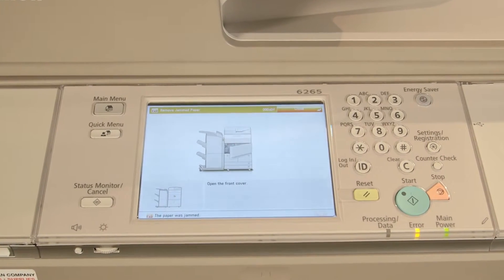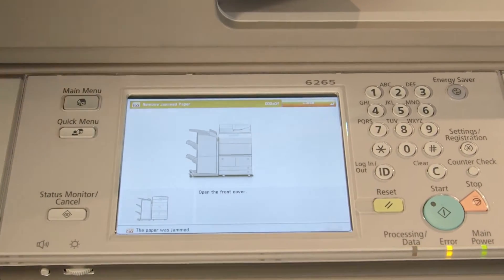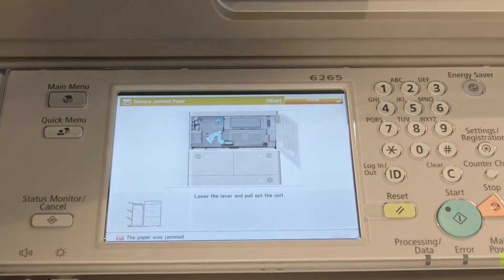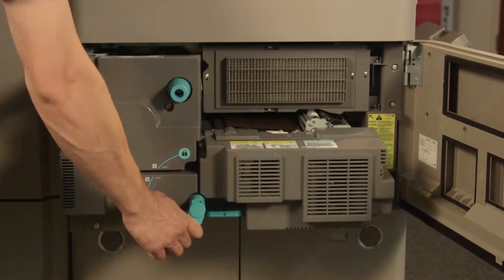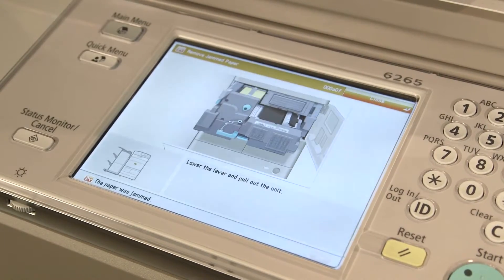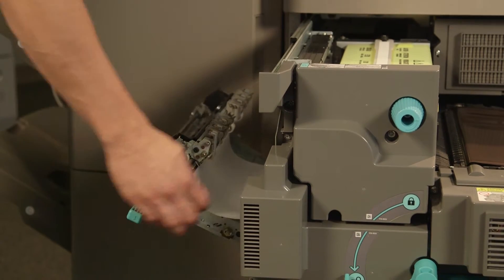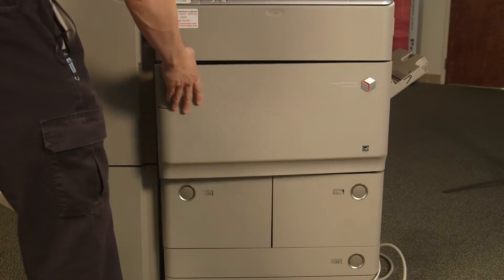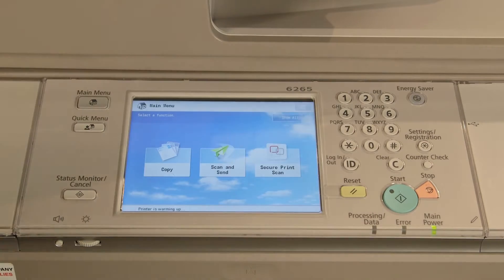How to Clear a Paper Jam | Ray Morgan Company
Often times a printer can stop working due to a paper jam. In this video Ray Morgan Company shows you how to properly fix a paper jam in your MFP device.

1. Open each compartment that it shows on the screen
2. Open one compartment at a time
3. Check hidden compartments
4. If the jam is cleared, a window on the screen will pop up to resume printing
5. Tap Resume
6. Repeat Clearing Jams as needed